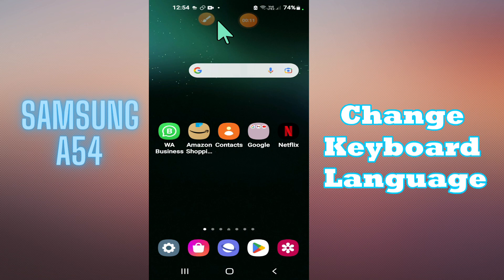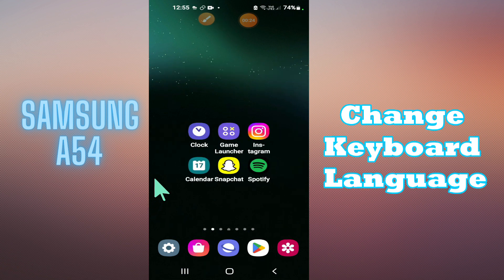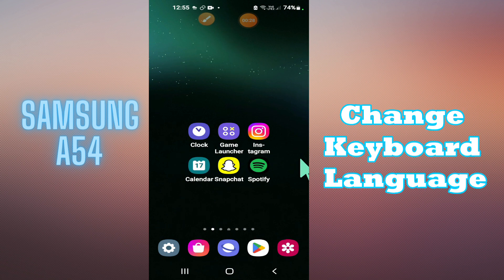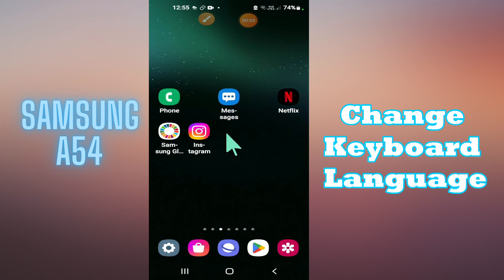How to Change Keyboard Language || Keyboard language settings Samsung Galaxy A54